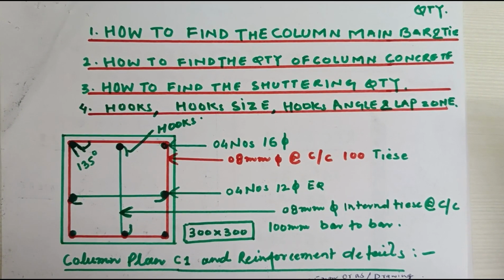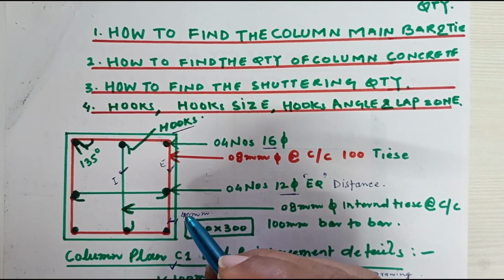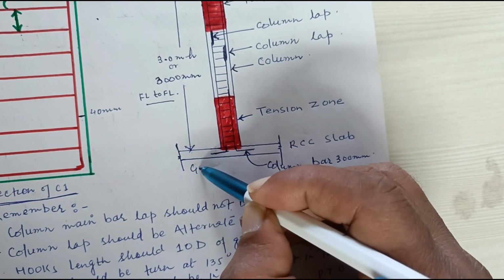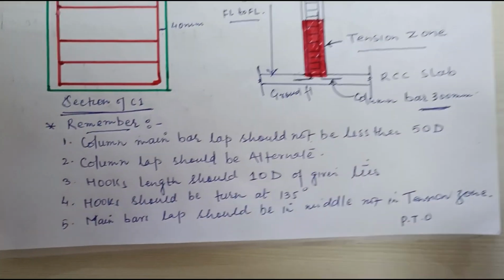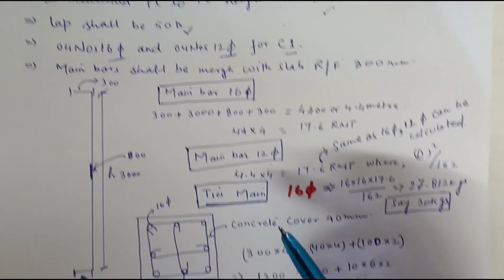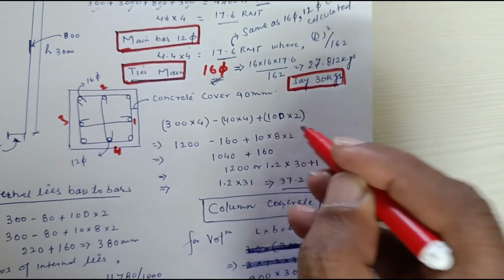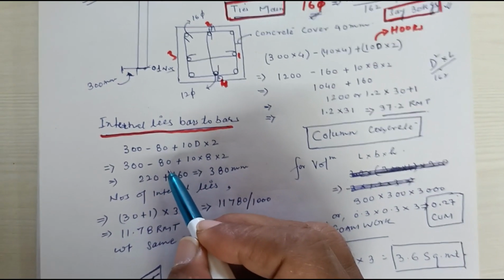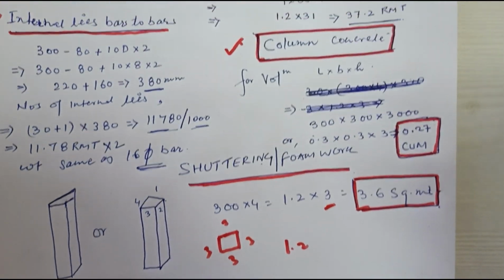Calculation of reinforcement ,Foam work and Concrete volume for column.